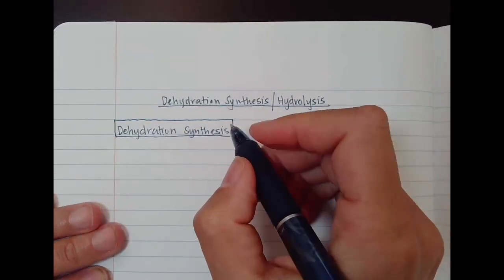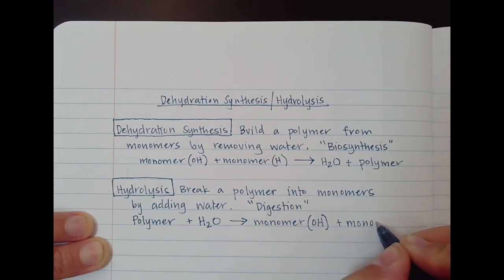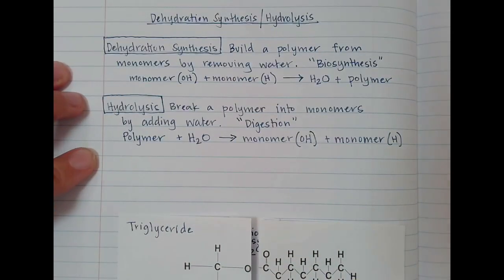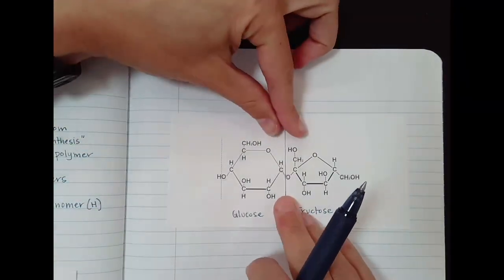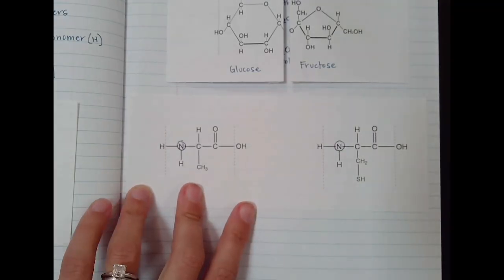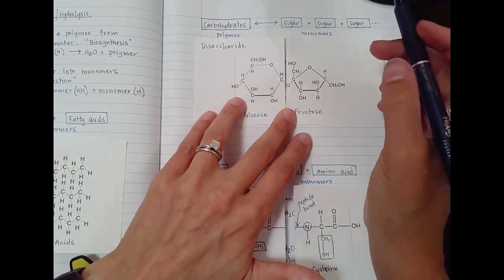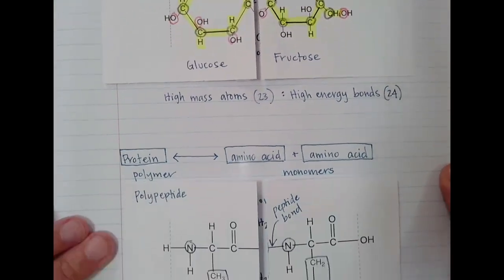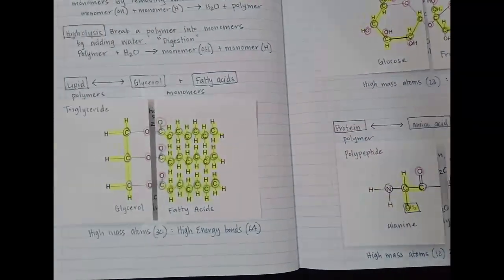Dehydration Synthesis and Hydrolysis